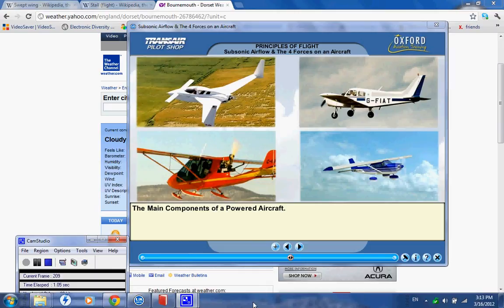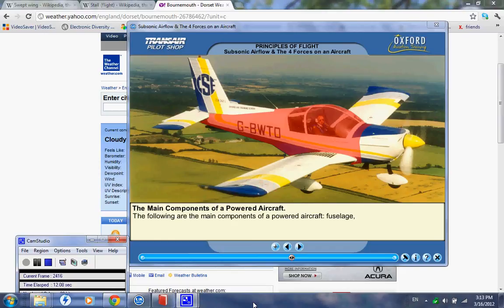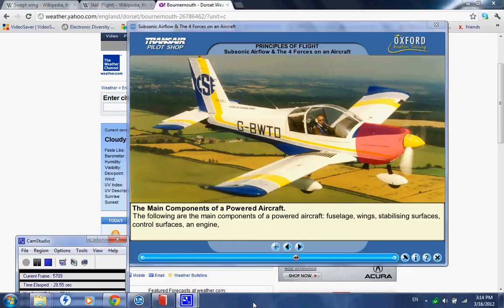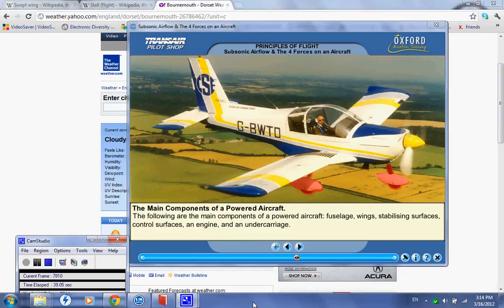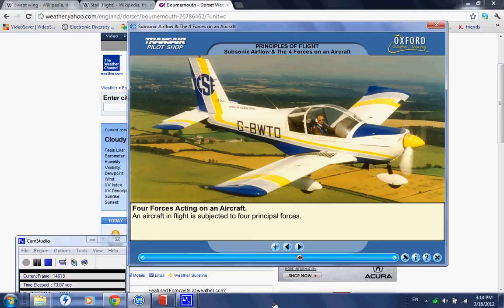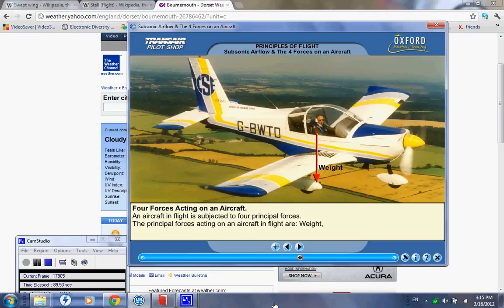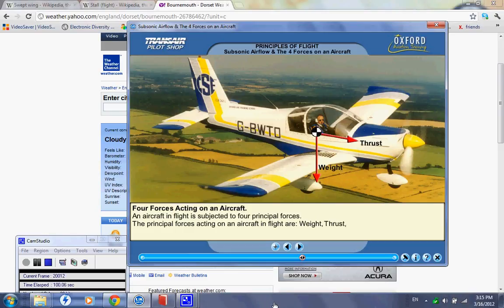Principles of flight 4 forces.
4 forces on an aircraft